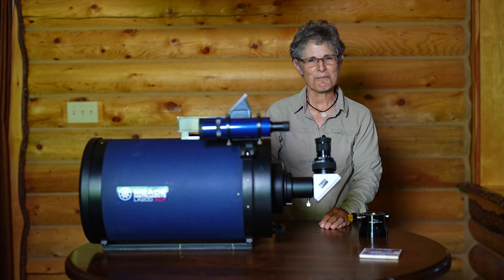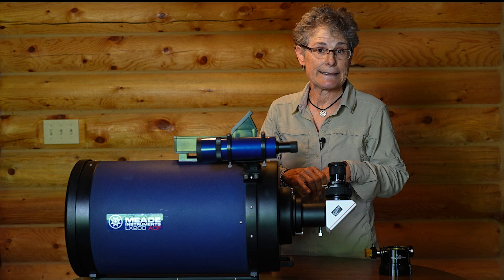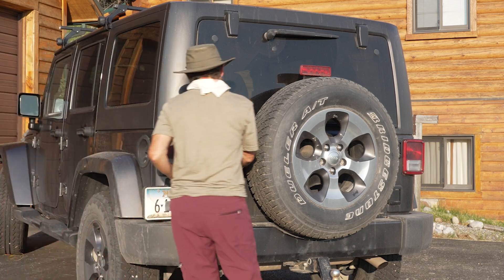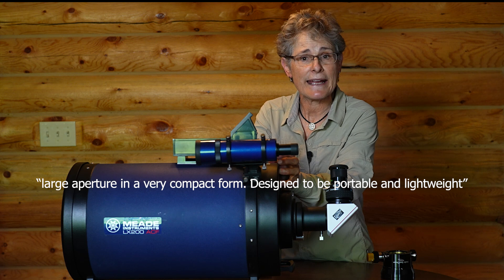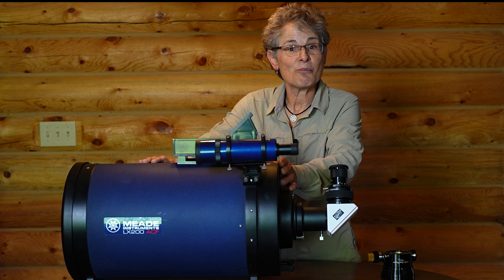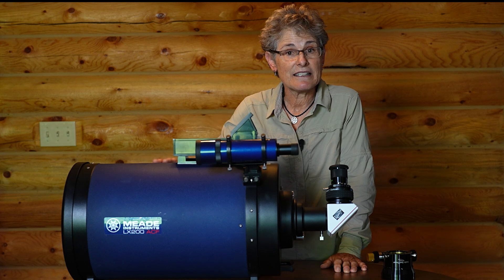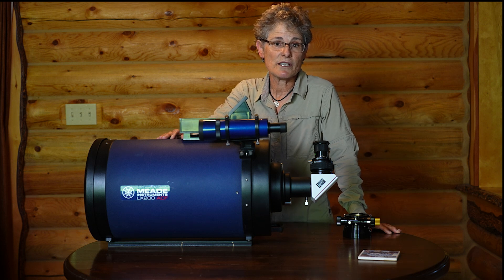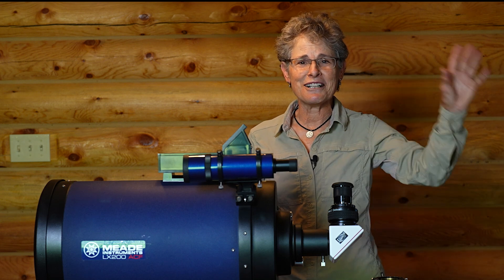REVIEW OF MEADE 10" LX200 ACF SCHMIDT-CASSEGRAIN TELESCOPE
I bought the Meade 10" LX200 ACF Schmidt-Cassegrain Telescope and have been testing it extensively and this is my review of the telescope.  I bought it optical tube only and put it on a variety of mounts to test it.